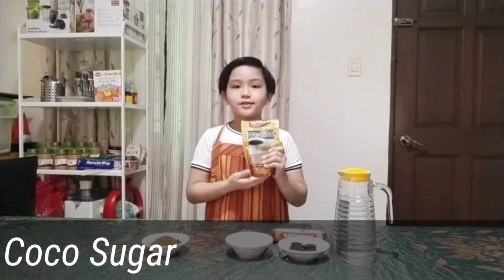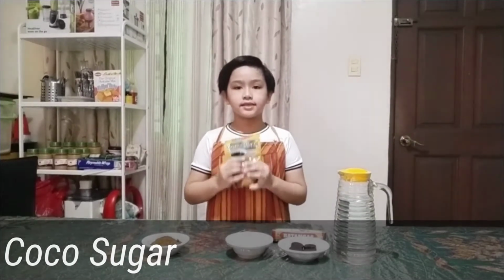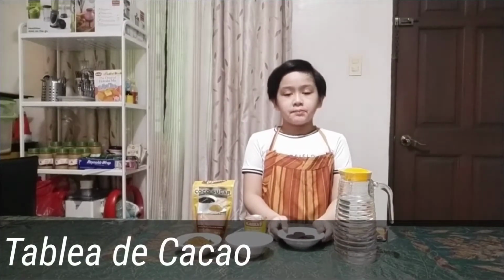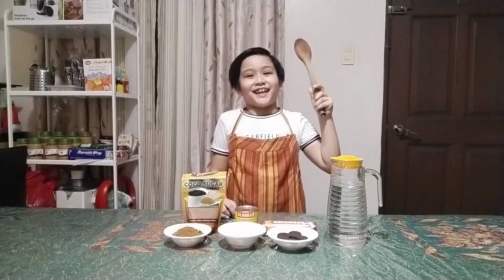My First Time to Cook Champorado